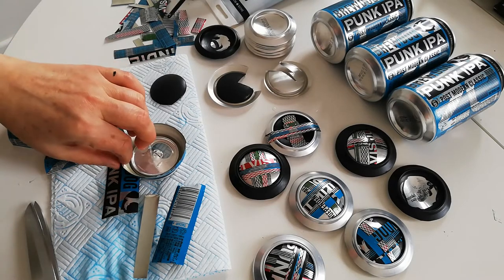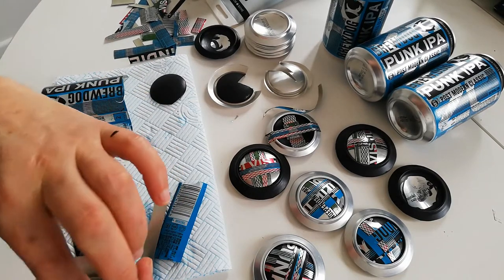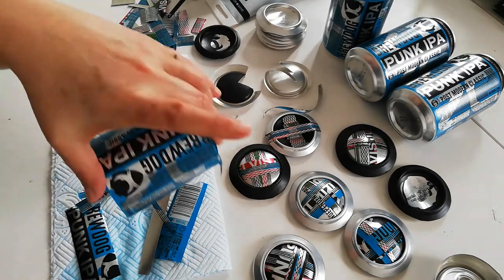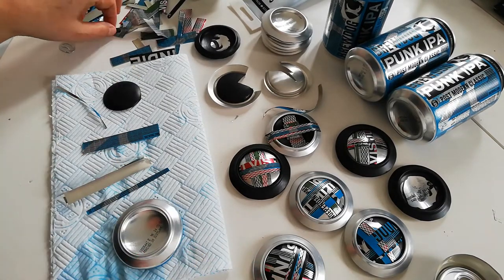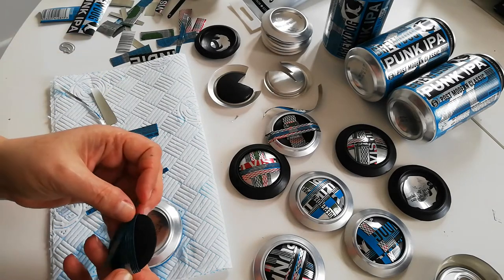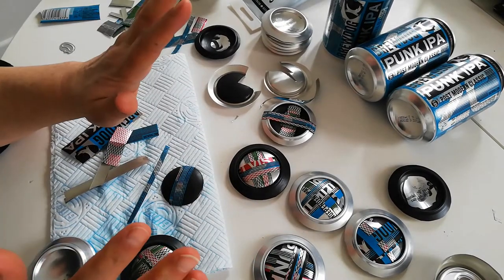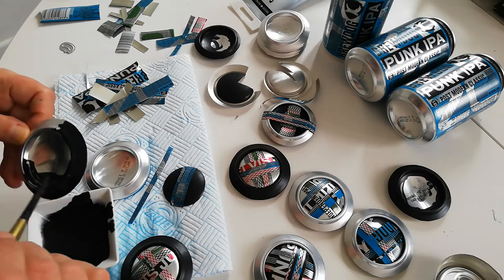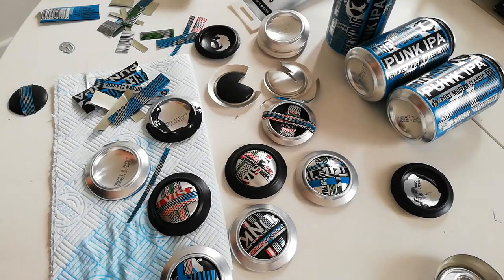Jewellery using non precious found objects - beer cans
This video investigates the creation of jewellery using found objects in the form of buttons/brooches.

The main aspect of jewellery making using found objects has to be respecting selecting materials and seeing their potential.

All materials are precious, consider every aspect, exploit every opportunity they afford you. Experiment initially prior to making decisions about what that piece of jewellery could be or where it will be worn on the body.

I explored beer cans from a Scottish company called Brew Dog which have a variety of interesting graphics decorating their cans.
The concave and convex domes at both ends was my starting point because it gave me a dome that I could easily decorate, the body of the can was cut using shears into flat sheet.  I created layered patterns by laying , leaving some metal and painting others with Acrylic.

Materials and equipment used -
Beer cans
Acrylic paint and PVA mix (Payne's Grey)
Large Shears
Paint brush